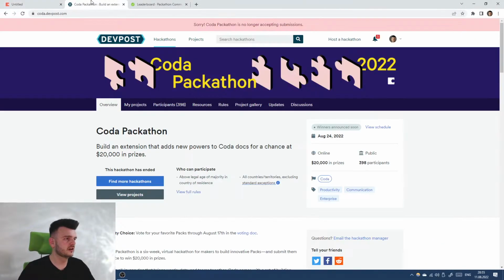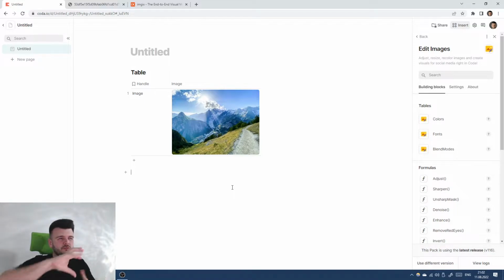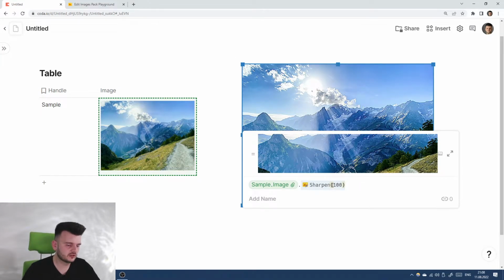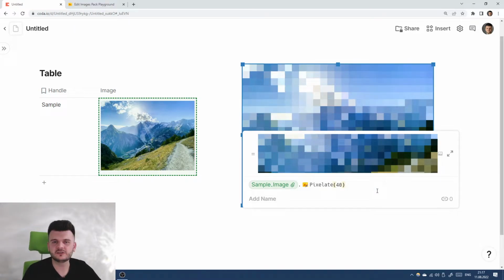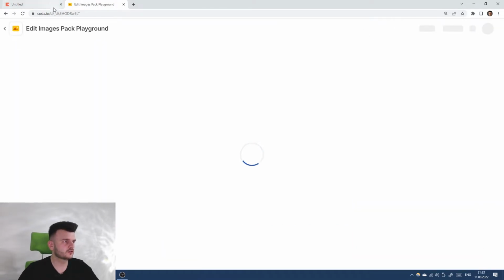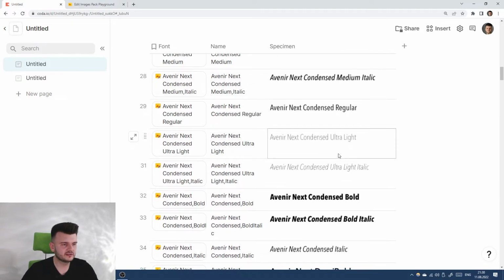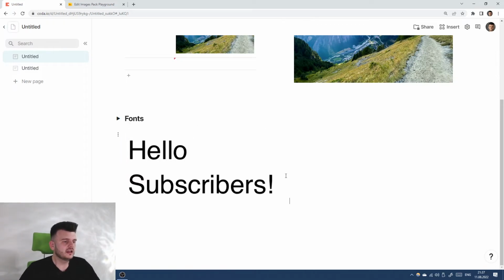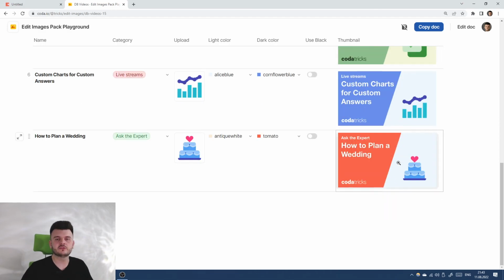Edit Images Pack — A Detailed Demo